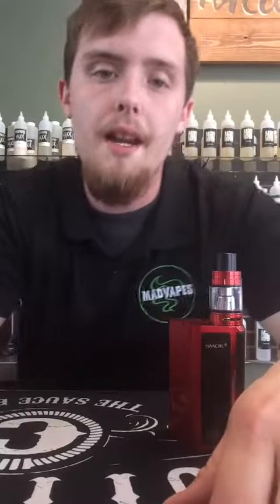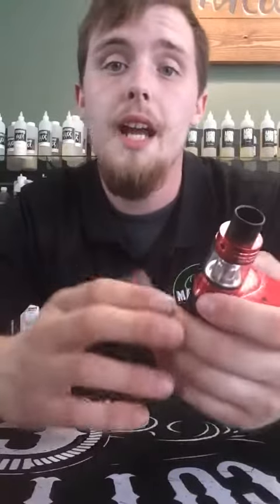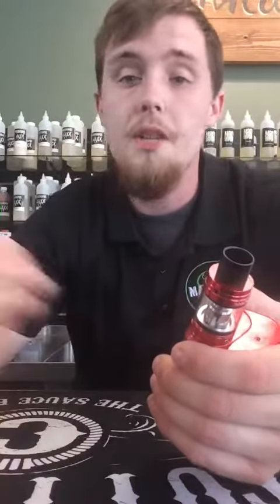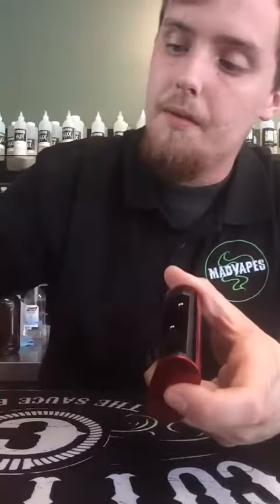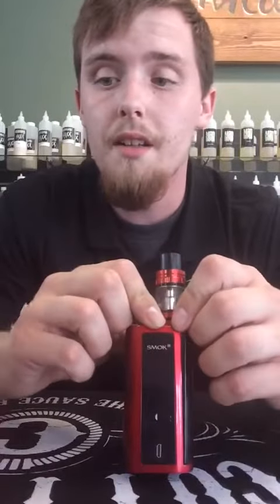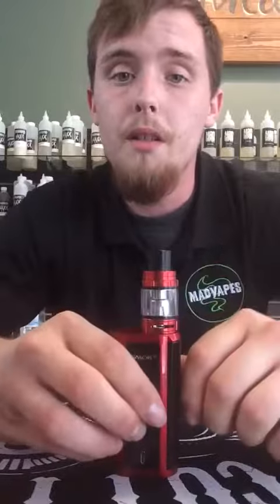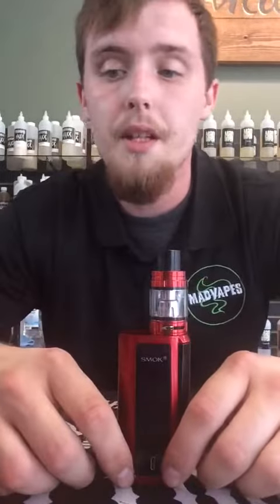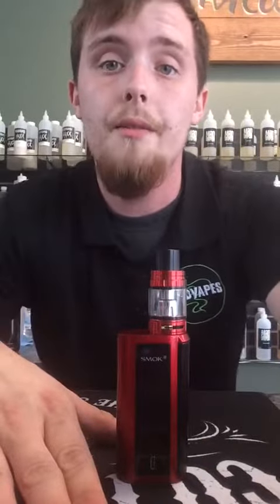GX 2/4 from Smoktech